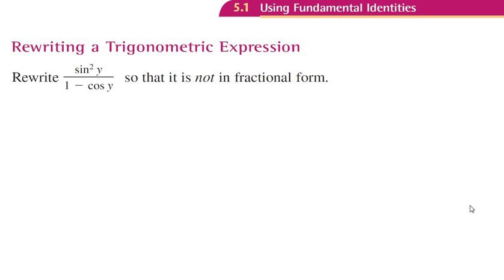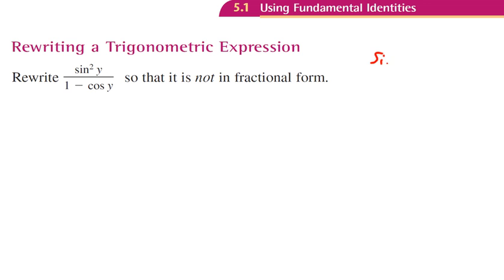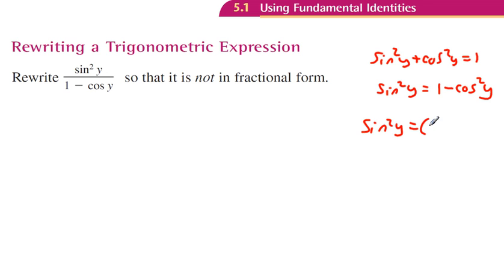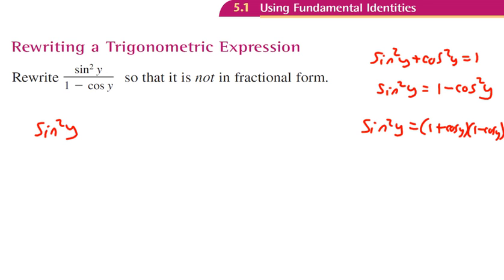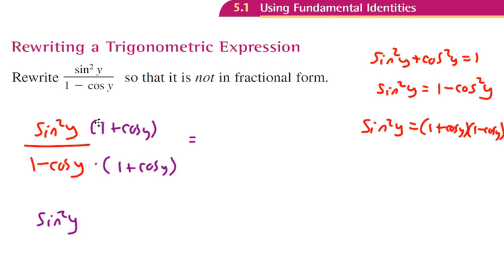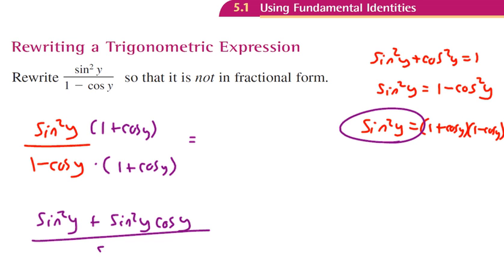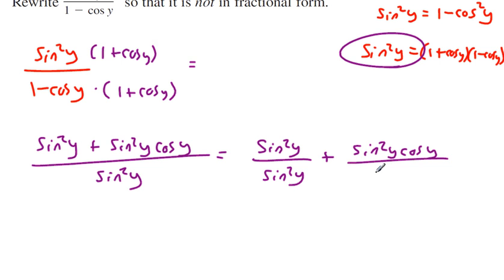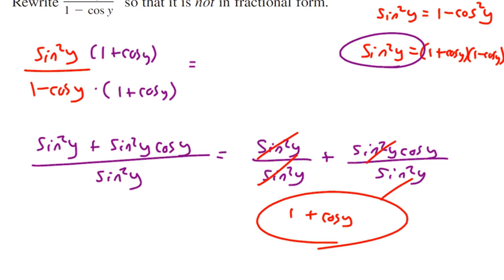Rewriting Trig Expressions Ex 2